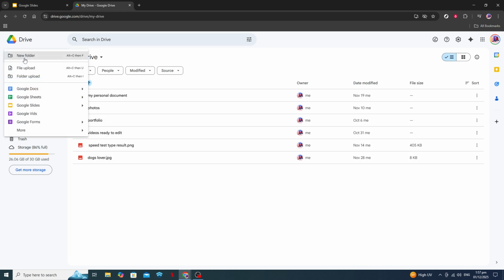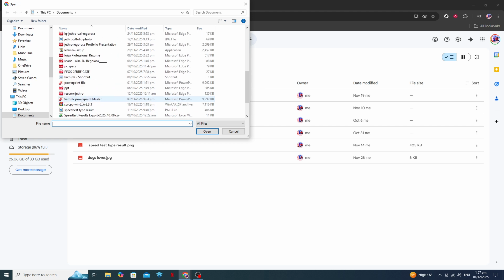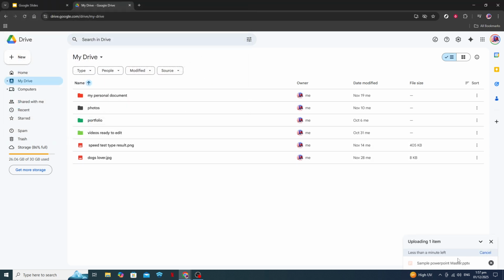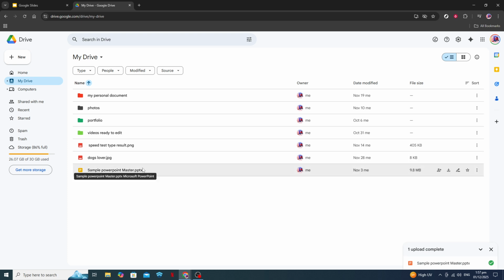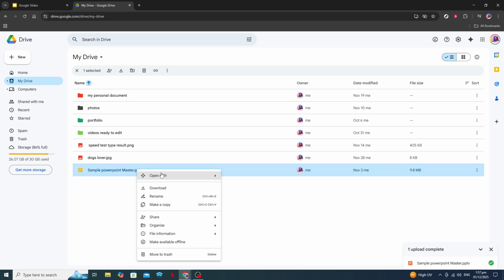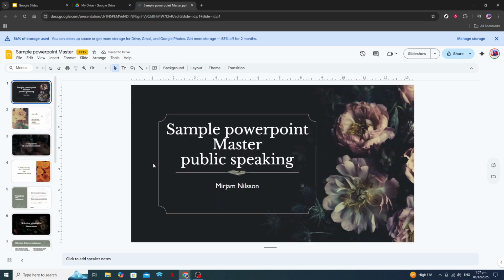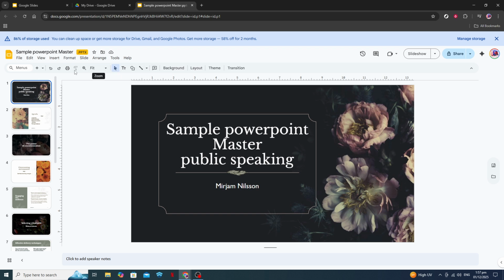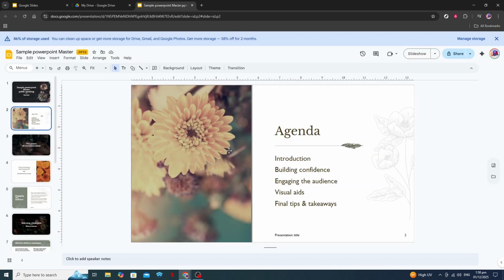How To Convert Powerpoint To Google Slides [2026 Guide]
In today's video we cover: powerpoint to google slides, convert ppt to slides, google slides tutorial, ppt to google slides, how to convert ppt, google slides tips, presentation software, online presentation tools, convert presentation formats, import powerpoint slides, google slides features, office productivity, digital presentations, slides creation guide, converting files online, presentation conversion, tech tutorials, cloud-based slides, office productivity tips

-Google Drive
-Google Meets
-Google Sheets
-Google Chrome
-Google Forms
-Google Gmail